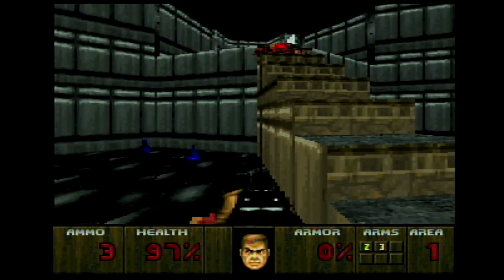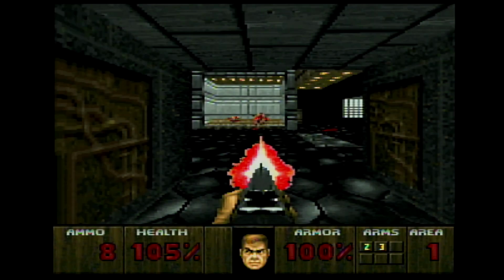Playing DOOM Til I Die [Atari Jaguar]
To celebrate 30 years for both the Atari Jaguar and iD Software's DOOM, lets play DOOM on the Atari Jaguar.